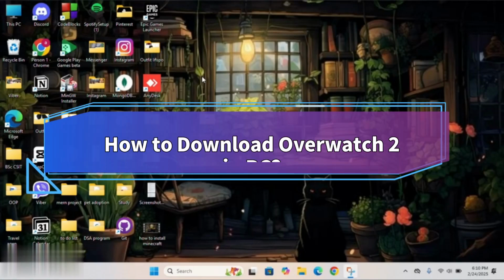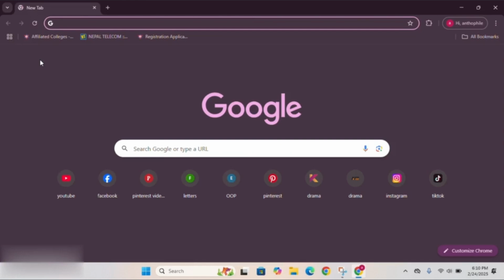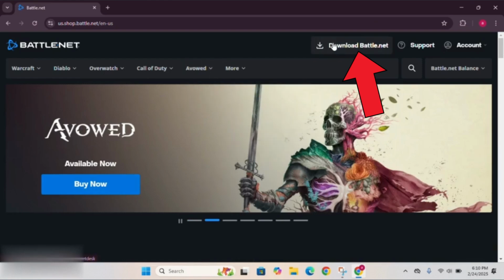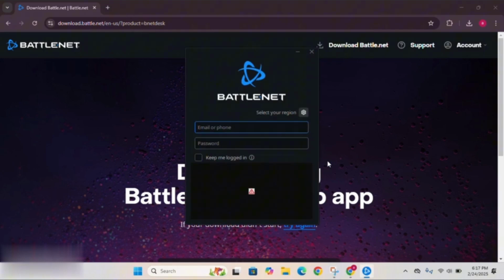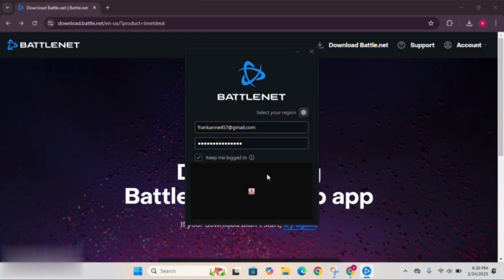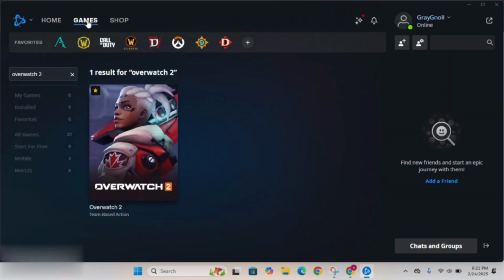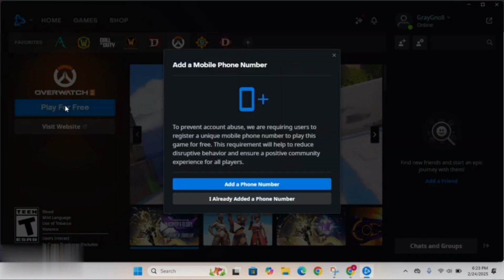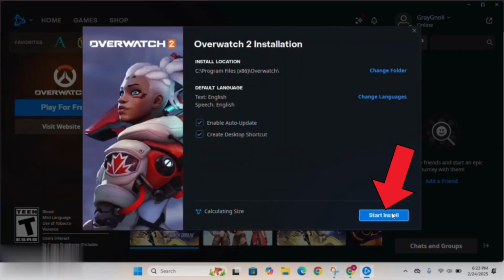How to Download Overwatch 2 in PC? 2025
Want to play Overwatch 2 on your PC? In this tutorial, I’ll show you how to download and install Overwatch 2 step by step in 2025. Whether you're a new player or reinstalling the game, this guide will help you get started quickly.